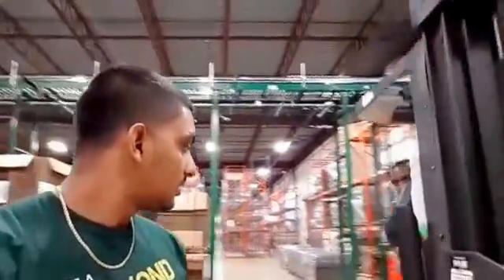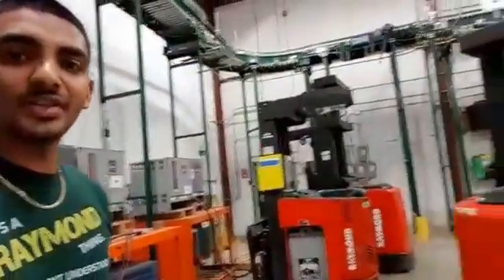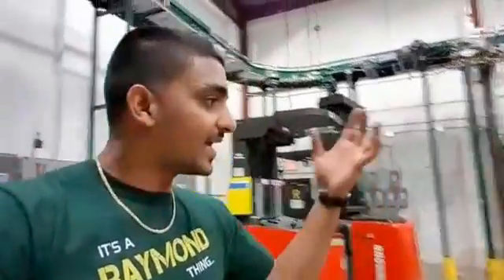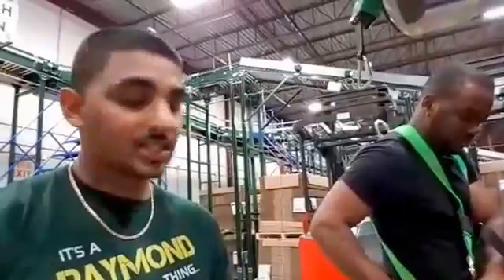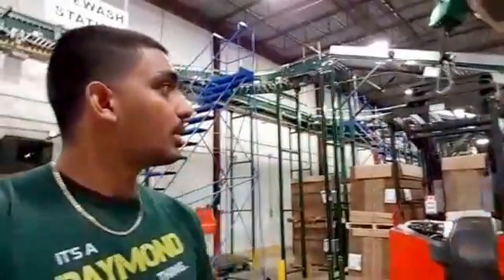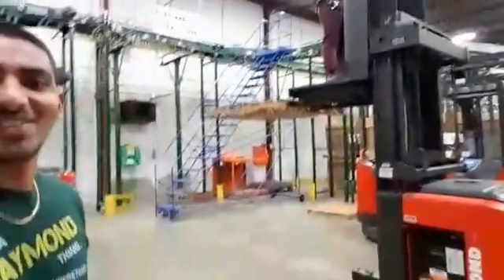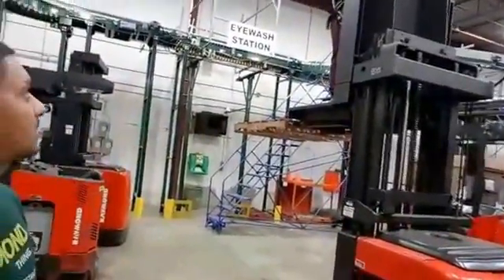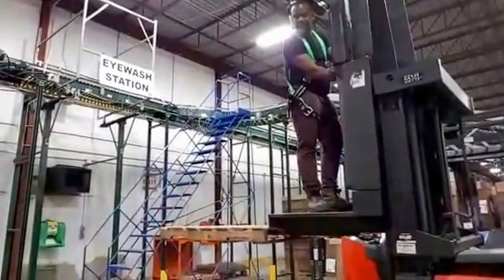Forklift Safety Device! How to RESCUE an Order Picker Operator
If an Order Picker operator ever gets stuck or falls off of the machine while operating at heights the recommended, safest and fastest RESCUE option would be to loosen the screw located in the motor compartment and the machine will gradually drop to the ground. Thus freeing the operator.
Note: this is not certified training as such all operator should complete the proper training before operating any machine in the warehouse as per company and local or provincial jurisdiction requirements